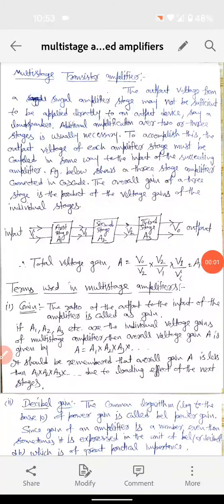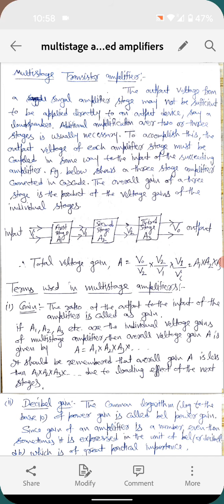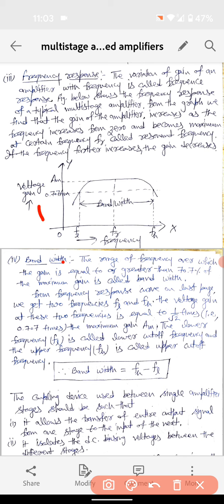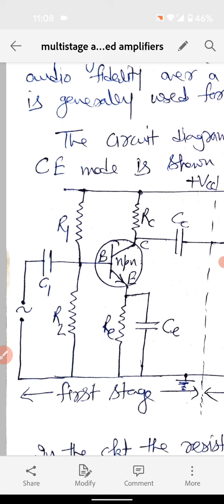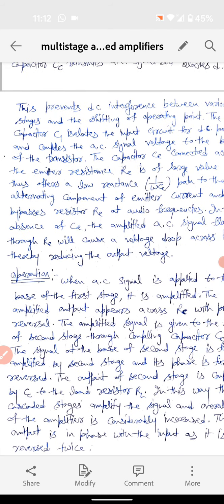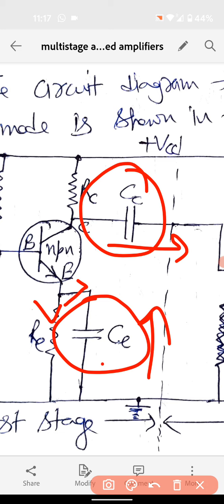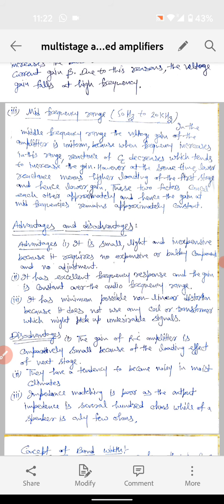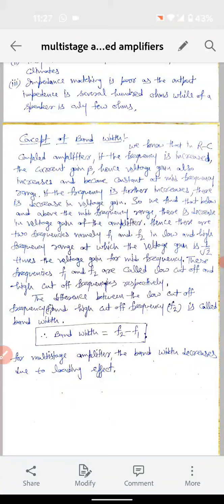multistage amplifier and R-C coupled amplifier